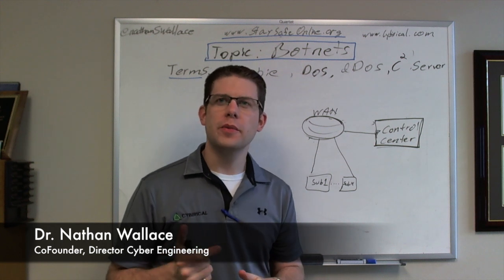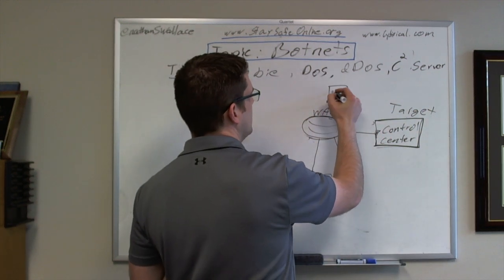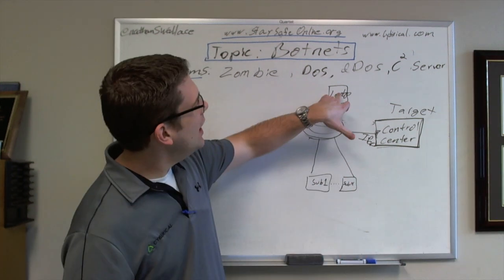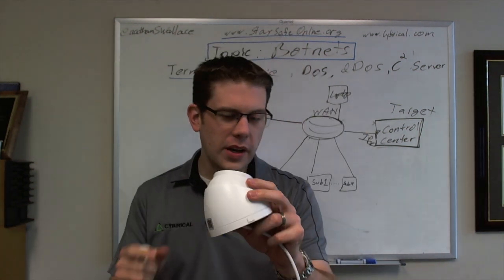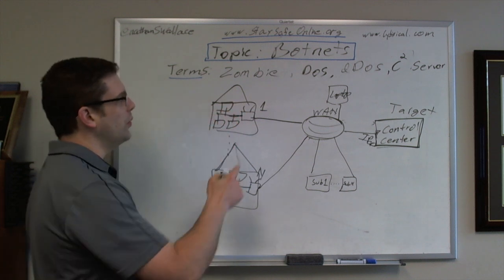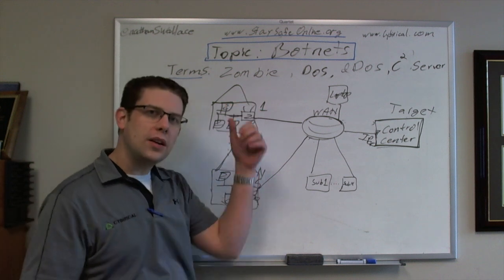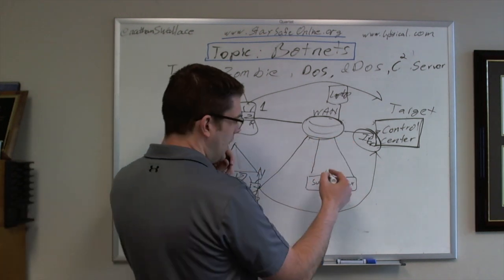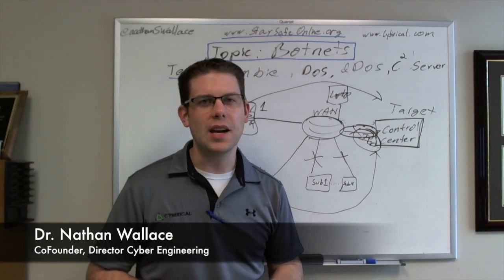Cyber Tip: Botnets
CyberAware Tip of the day: What is a Botnet.